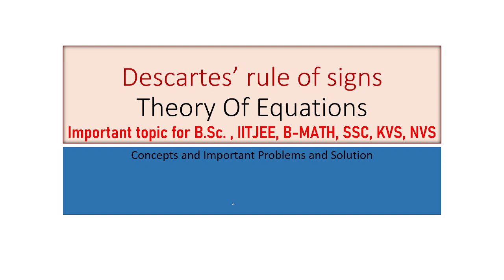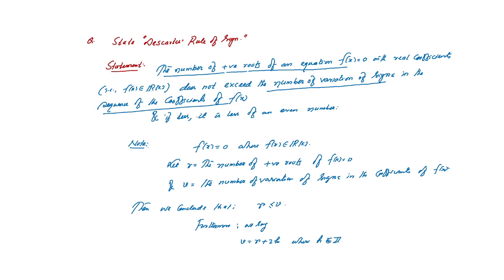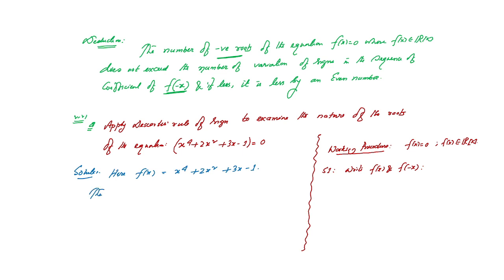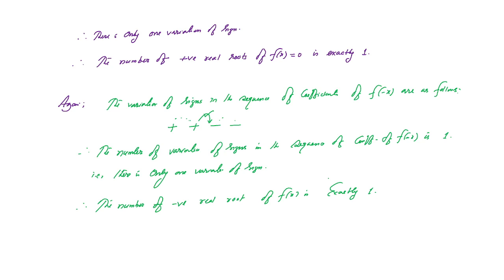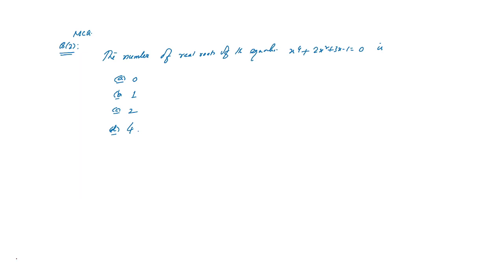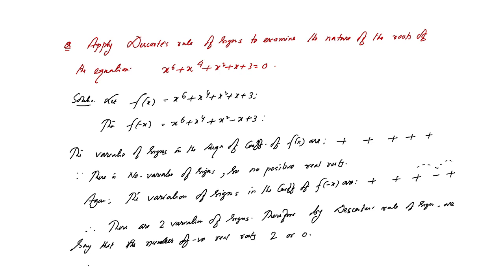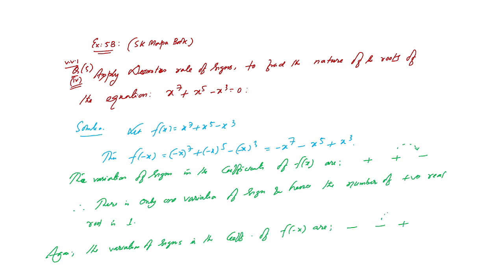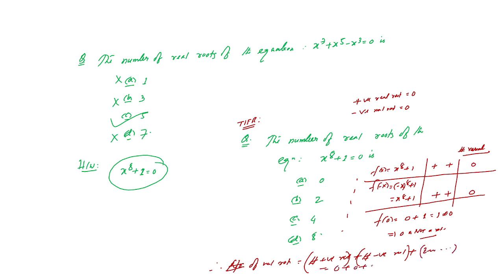Descartes Rule of sign| Theory of Equation|Part4| Number of real roots of a equation| B.Sc.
This video is very valuable for B.Sc./B.Tech students who are simultaneously preparing for NET, GATE, and IIT-JAM.

This video on Descartes Rule of sign| Theory of Equation|Part4| Number of real roots of a equation|  is extremely important for a perfect revision plan in advanced Mathematics such as essay type or MCQ type questions and answer discussion based on the mathematics syllabus for CSIR NET, NBHM, TIFR, GATE, M.SC. B.Sc. B. Math, IIT JAM, IIT JEE, WBSSC IX-X (GRAD LEVEL) and XI-XII (PG LEVEL), KVS & NVS (both TGT and PGT level). It is also excellent for students who enjoy problem solving in mathematics and are prepared for various competitive examinations, as well as B.Sc. Hons. (mathematics) students. You may see and accumulate the suggested recent math subject curriculum for various Math examinations, as well as the name of some best books to use as a reference for math examinations in various Indian states. All of the recommended videos and online content are extremely beneficial to students who love math.